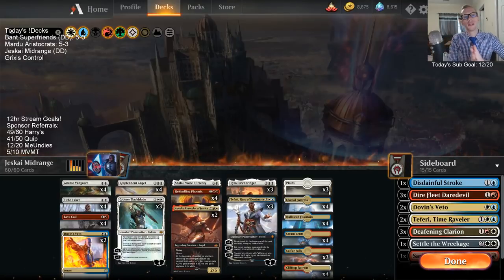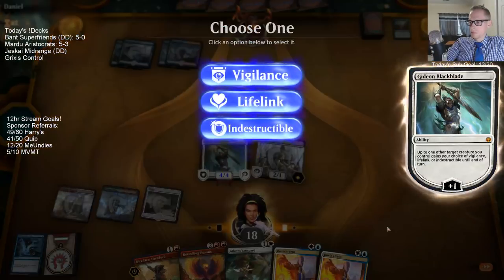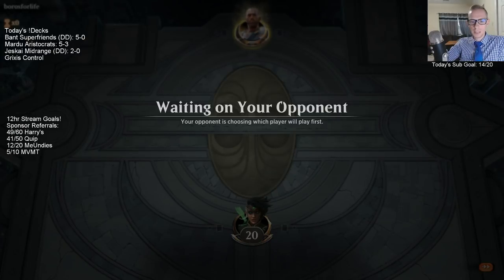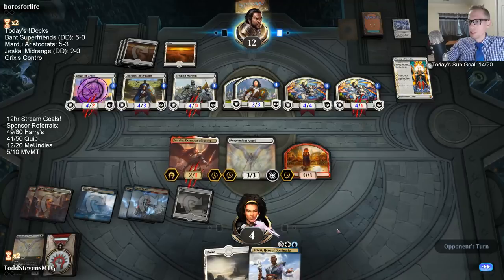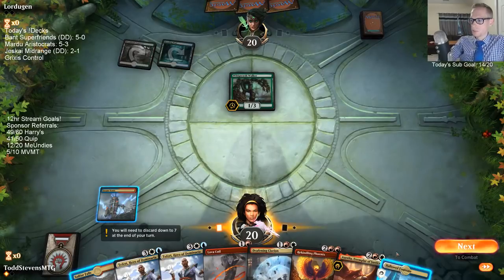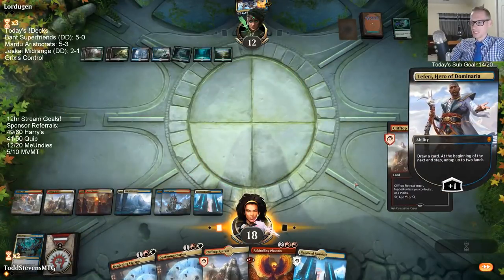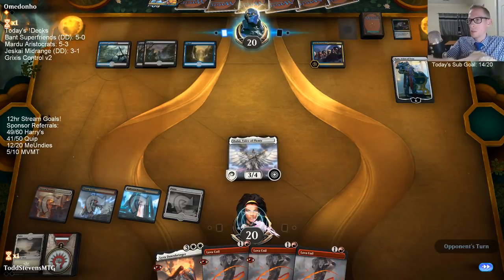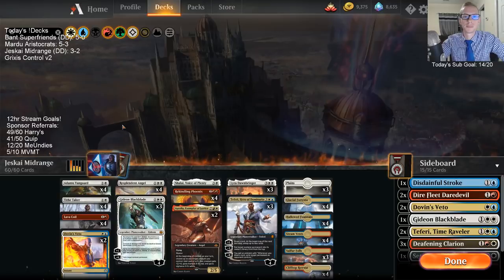Jeskai Midrange! MTG Arena - Standard, 4/26/19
Let's try a Boros Midrange shell with blue cards for control decks!